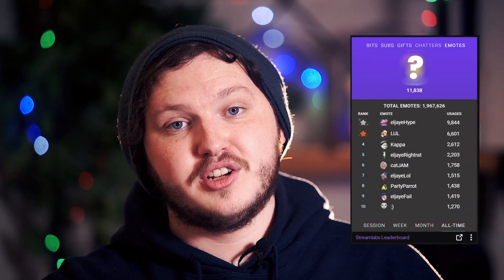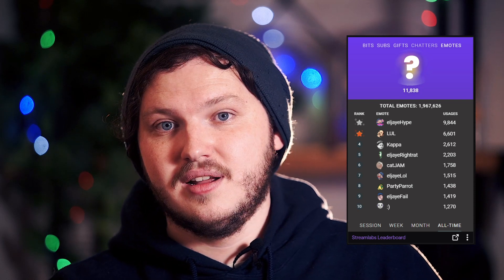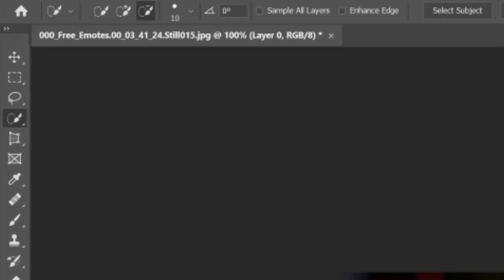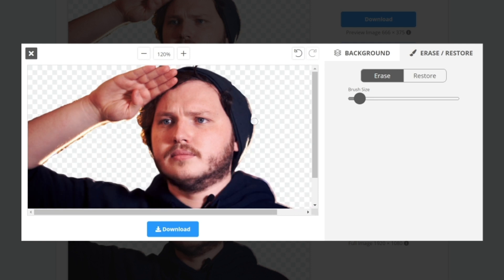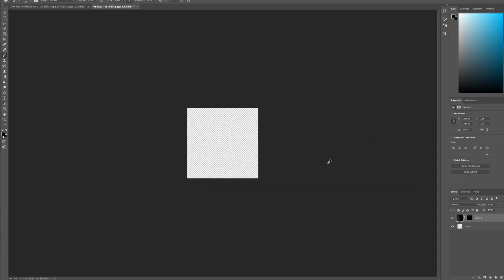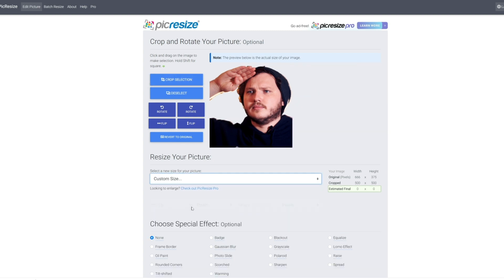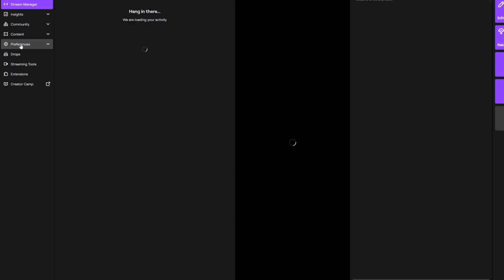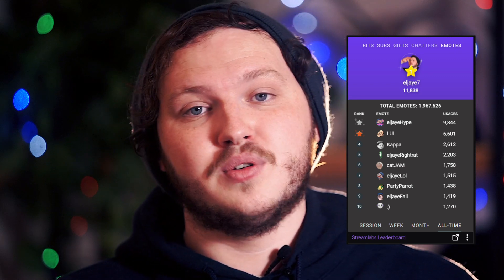How To Make Twitch Emotes For FREE in 2022! - Twitch Affiliate Guide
Twitch Emotes are expensive, and honestly really confusing when you’re just starting out, what size do they need to be, what are the rules for what you can have, where do I get them, should I draw them or use photos, how do I upload them to Twitch?

So many questions that need answering but have no fear because I am going to show you today How To Create Your Own Twitch Emotes FOR FREE, and get them all up and running in Twitch.

What makes a good emote though?

Well, I think stick to the core of what people enjoy on other streams. Laughing, Hype, Fail, Love, and Hello or Wave are some really good ones to start with.

You can also add channel memes for example the night I reached affiliate there was a joke about this little green rat, so he has been a forever emote on my channel. If you’re lost, then talk to your viewers about what emotes to add, or get ideas from larger streams.

🕘Timestamps:

0:00 Video Start!
0:24 Introduction
1:15  What Types Of Emotes Should I Make?
1:40 What Size Do Twitch Emotes Need To Be?
2:00 Do People Prefer Photo or Drawn Emotes?
2:30 How To Take Photo Emotes
3:00 How To Remove The Background Of Emotes with Photoshop
3:45 How To Remove The Background Of Emotes for FREE
4:45 How To Resize Twitch Emotes with Photoshop
5:50 How To Resize Twitch Emotes For Free Online
7:45 How To Upload Emotes To Twitch
8:30 Revealing The Best Emote I've Made

What Size Do Twitch Emotes Need To Be?

All Twitch emotes are 112 by 112 pixels thanks to the new uploading system.

How To Upload Emotes To Twitch?

The next step is the easiest of all of them, go to your Twitch channel, and head over to your Creator Dashboard, you’ll see Preferences on the left, click that, and head to Affiliate, Click emotes, and you’ll see at the bottom Tier 1 through 3, click the Tier you want to upload your emote for, select Simple Upload, upload your fresh emote we just made, make sure it us under 1mb or Twitch won’t accept it.

Add your Unique code, this is the thing that follows your channel prefix, so for me, I am writing 7 so it shows up as eljaye7. Hit Save Changes, and wait for Twitch to approve the new emote.

If you’re in good standing it is instant, if you’re a new affiliate then it can take about 2 - 3 days.

SOCIAL